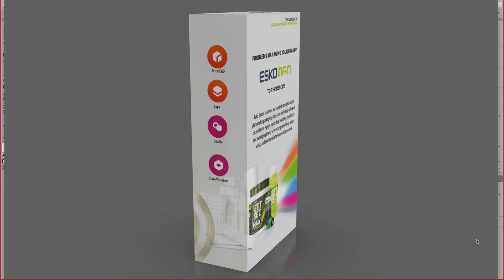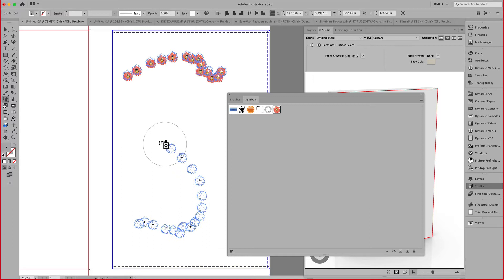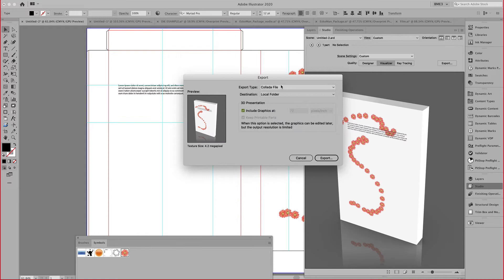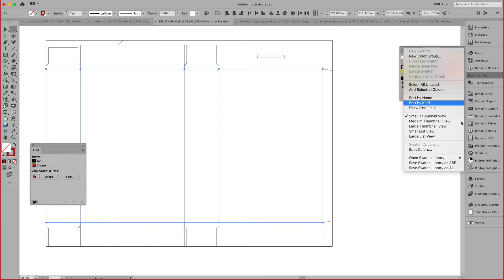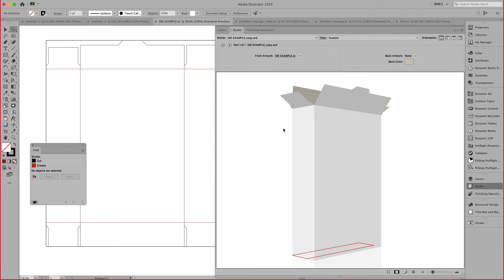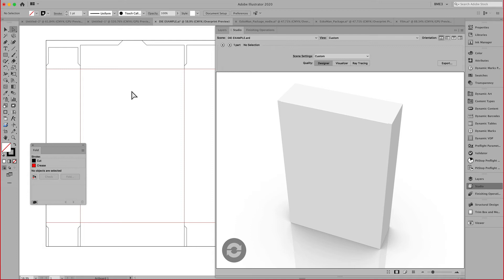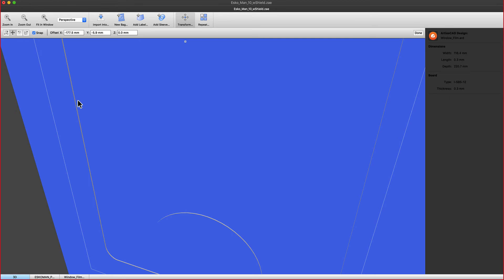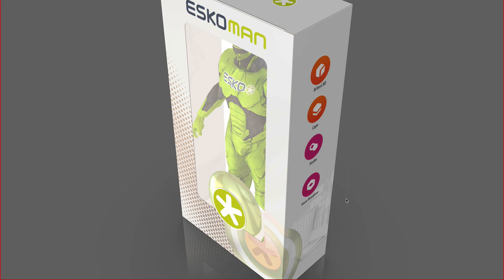Esko Software Solutions: Studio Toolkit for Boxes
Welcome to this Esko Software Solution Demonstration series, in which you will be able to explore how these Esko Brand Solutions can add value to your company.  Join us every Tuesday and Thursday of each week in 2021, to explore these exiting products!

Your host Bart Meersschaert will guide you through these solutions: Studio, Store Visualizer, ArtiosCAD and ArtiosCAD Enterprise, CapePack and Truckfill, WebCenter Quickstart and Share&Approve. Make sure to mark your calendar!